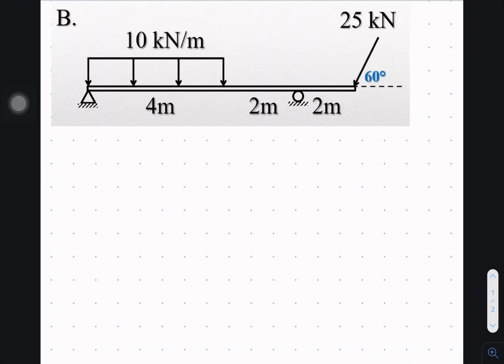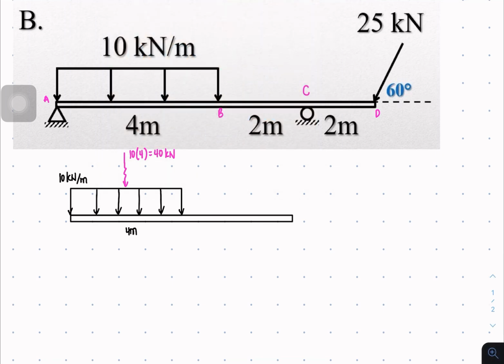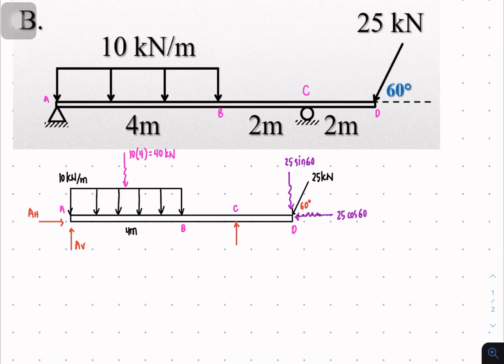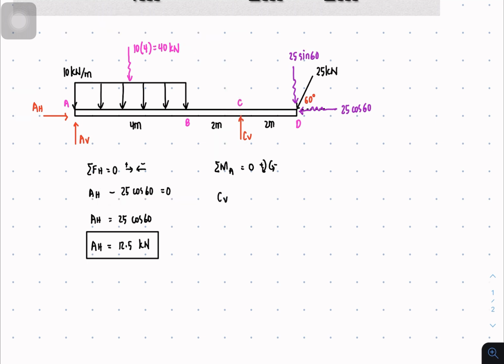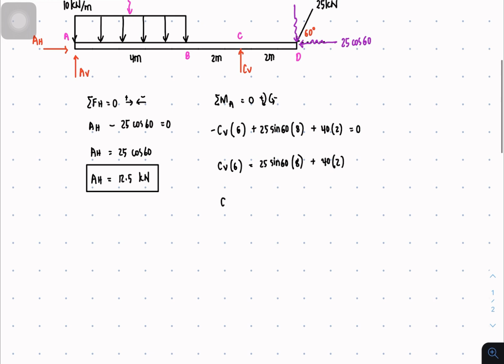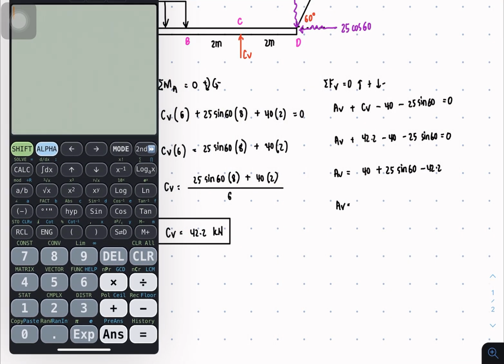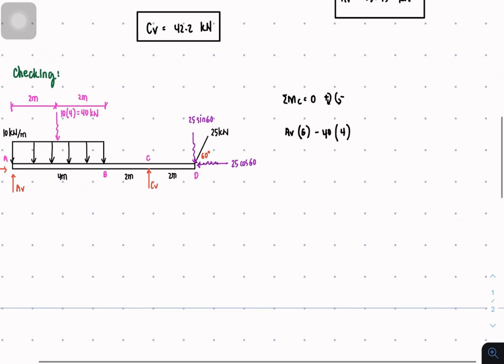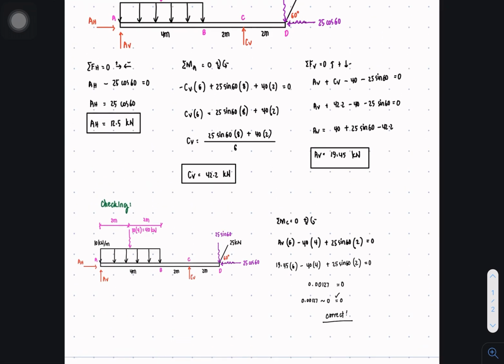Analysis of Beams Example 2